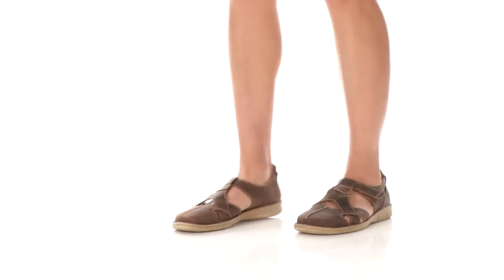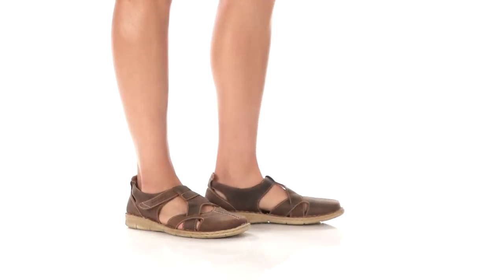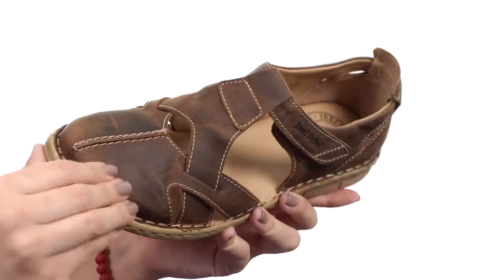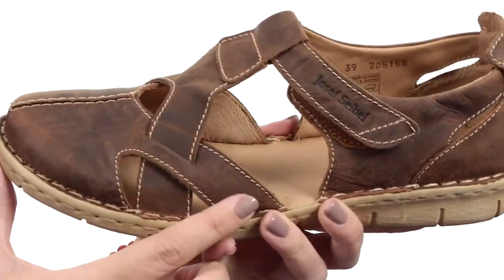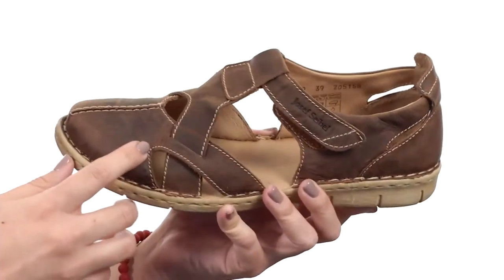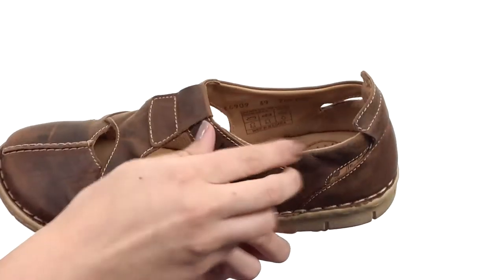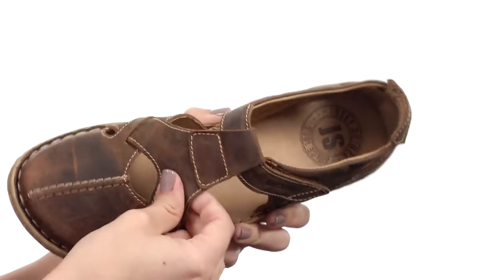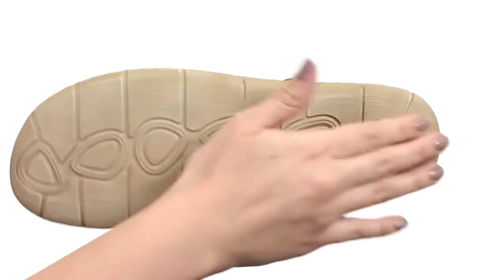Josef Seibel Amanda 09 SKU:8504227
Fall hard for dreamy comfort with the Amanda 09 from Josef Seibel®.
Leather upper with contrast stitching details.
Hook-and-loop strap for an adjustable fit.
Breathable leather lining.
Cushioned footbed for all-day wear.
Polyurethane outsole for a pleasurable walking experience.
Imported.